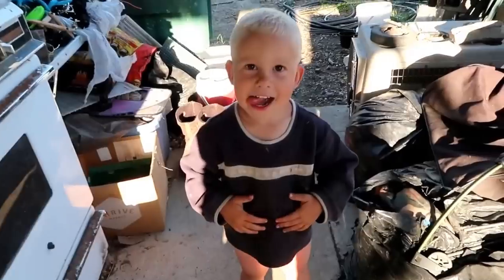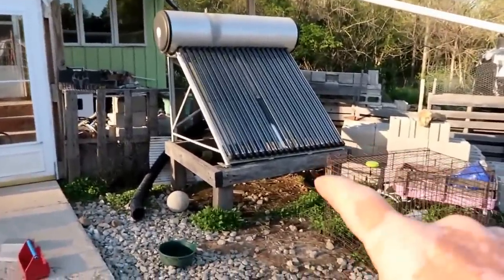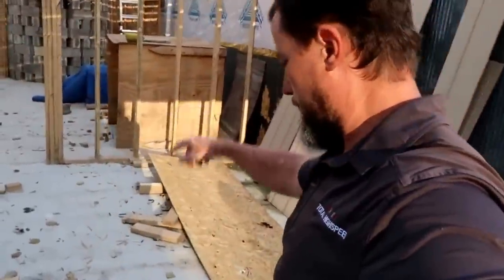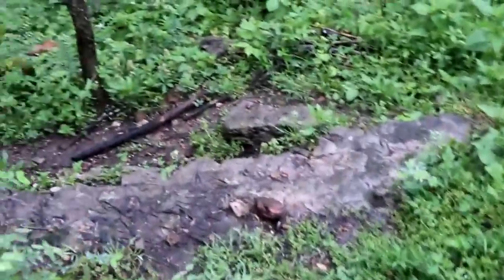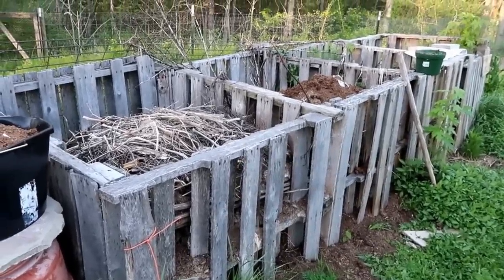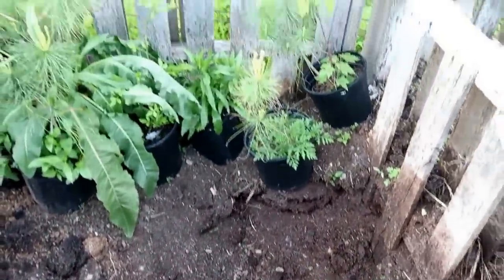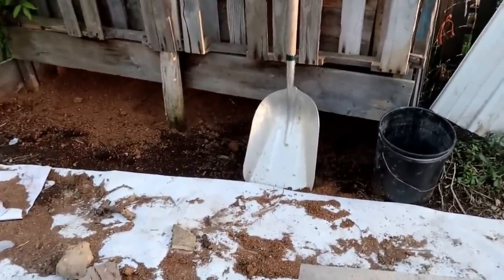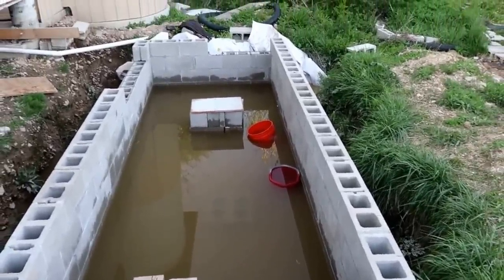Off Grid Cabin Tour: Part 2 (Outside)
This tour focuses on what's going on around the outside of our cabin: solar system, rainwater catchment, root cellar progress, composting system and more.  Part 1 was a tour of the inside of our cabin.  Click on the link below if you are interested in seeing the inside.

We are a family of 8 living in a 500 sq. ft. off grid home on 20 acres in the Ozarks.  We are endeavoring to put in "1000's of roots" on our land through permaculture design principles.  We try to upload videos on Tuesdays and Thursdays.